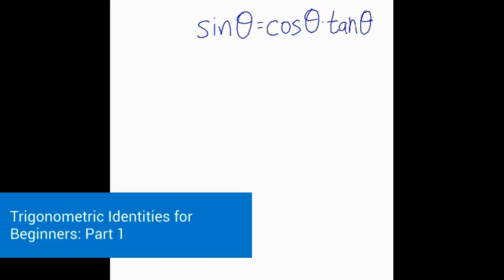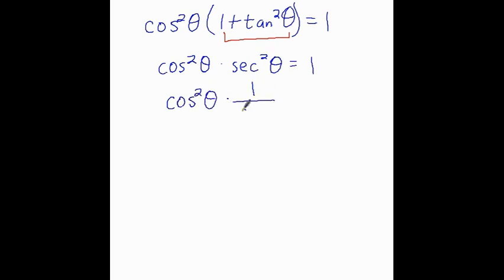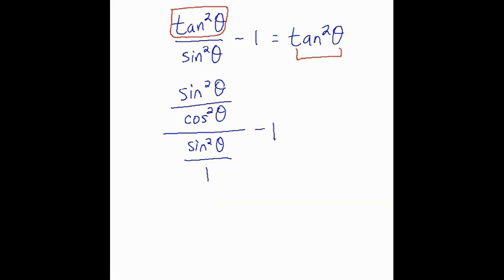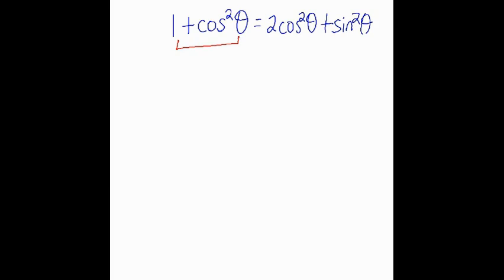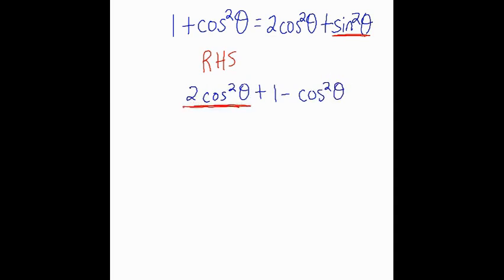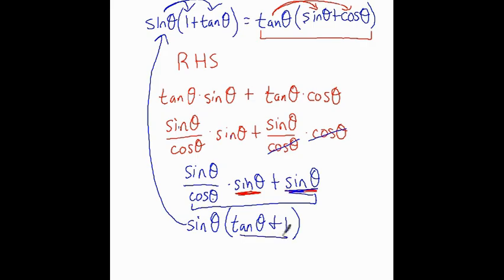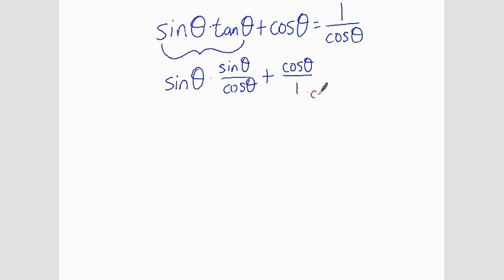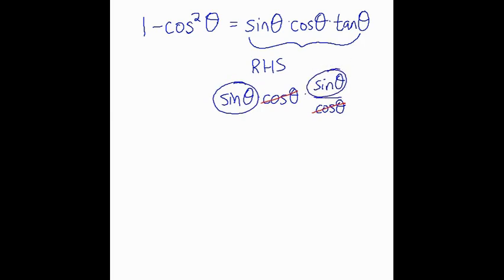Trigonometric Identities for Beginners (Reupload)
0:00 Trig Identities for Beginners 1
0:28 Trig Identities for Beginners 2
1:17 Trig Identities for Beginners 3
2:12 Trig Identities for Beginners 4
3:09 Trig Identities for Beginners 5
3:59 Trig Identities for Beginners 6
4:57 Trig Identities for Beginners 7